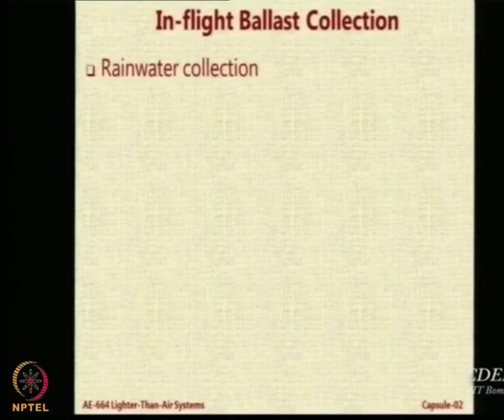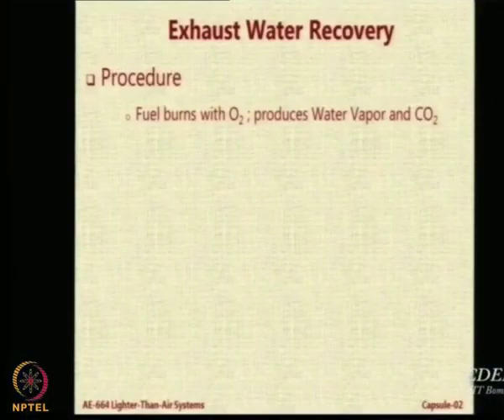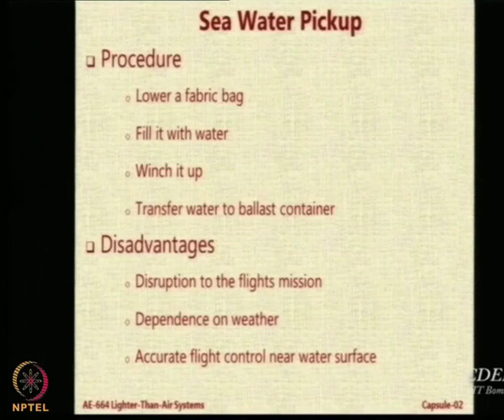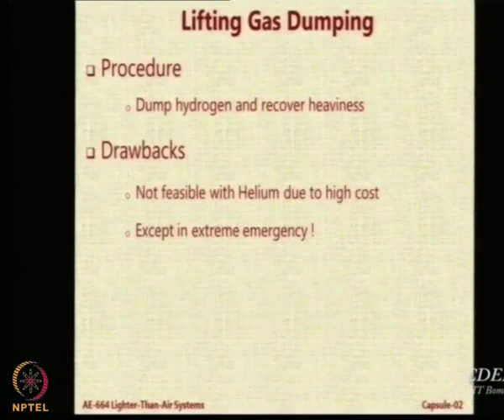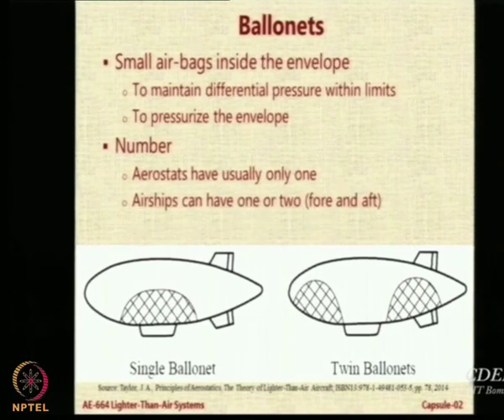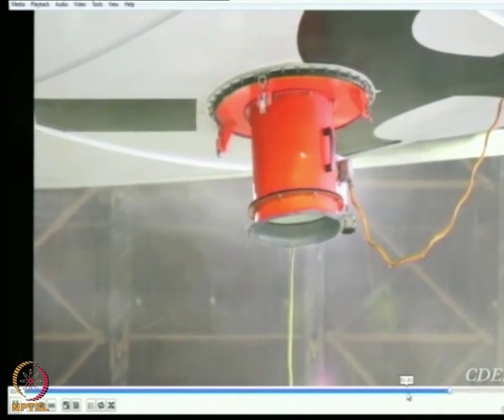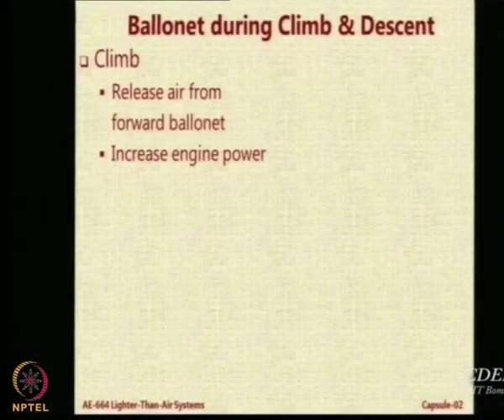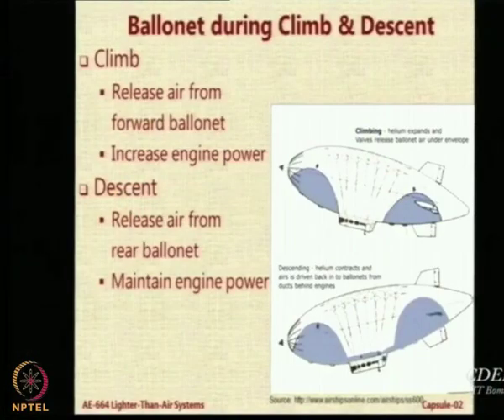Lecture 24:In flight Ballast Collection methods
In-flight Ballast Collection Methods, Rain Water Collection, Exhaust Water Recovery, Sea Water Pickup, Use of Gaseous fuel, Blaugas, Lifting Gas Dumping, Ballonets, Ballonet Control System, Ascending flight Operation, Descending flight Operation, Ballonet for Pitch trim, Ballonet during Climb and Descent, Ballonet for Altitude stability,